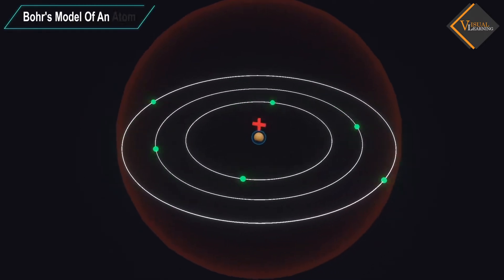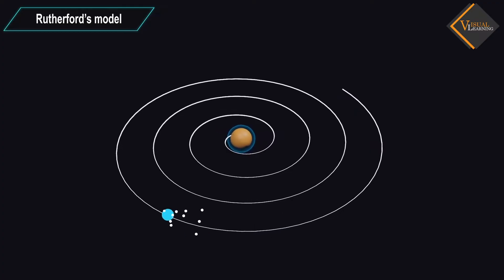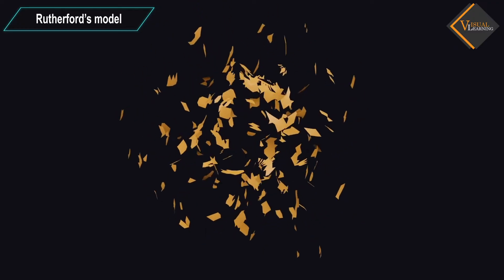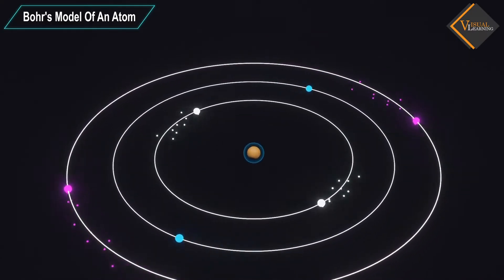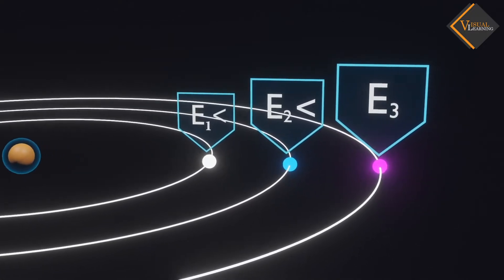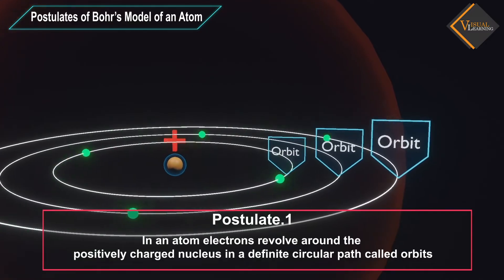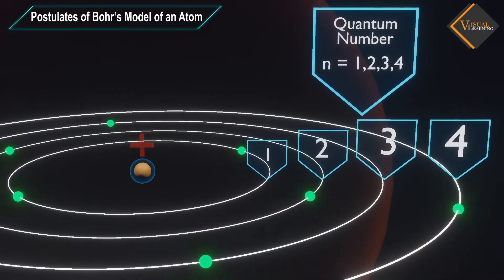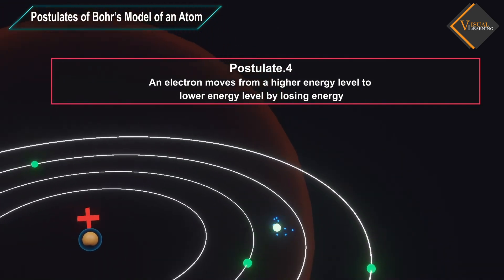Bohr's model of an atom || 3D animated explanation || class 9th || Structure of atom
Niels Bohr's model of the atom, proposed in 1913, was a significant advancement in the understanding of atomic structure. Bohr's model was an extension of the Rutherford model and provided a theoretical framework that explained the spectral lines of hydrogen.